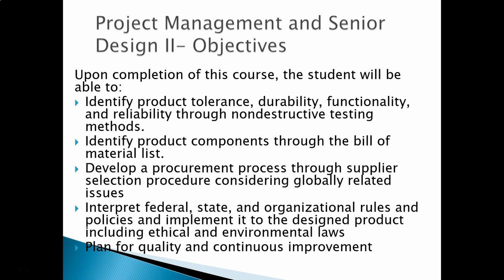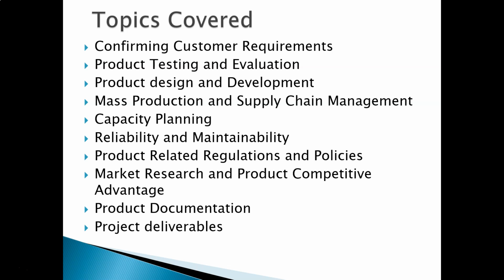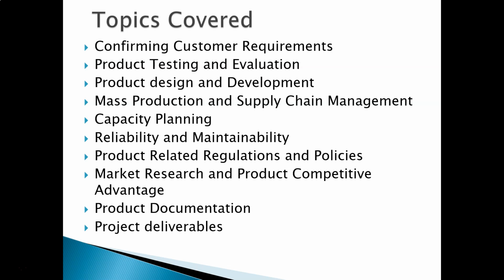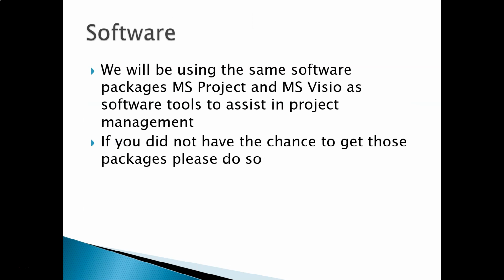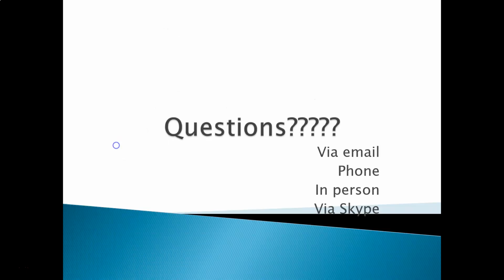Welcome to ETG4950 Senior Design 2